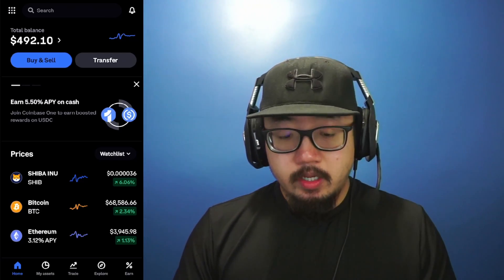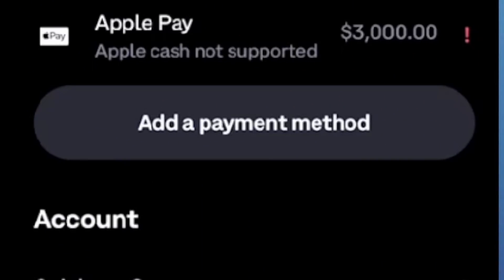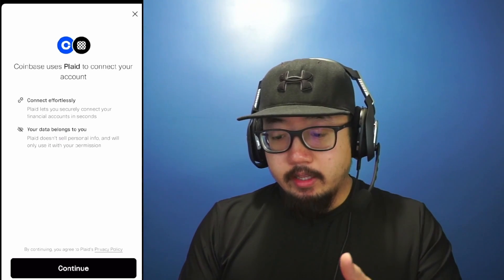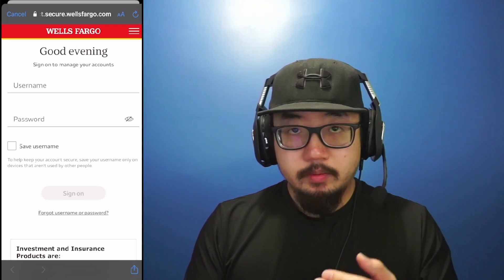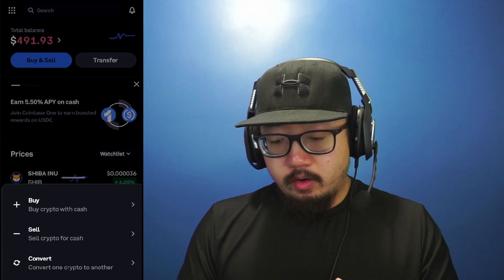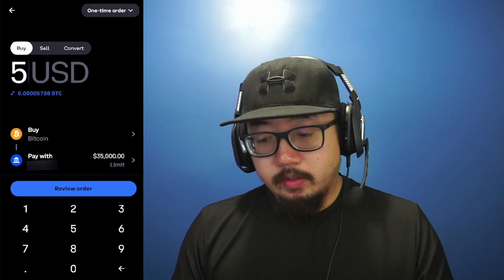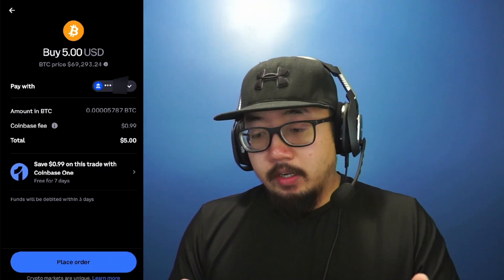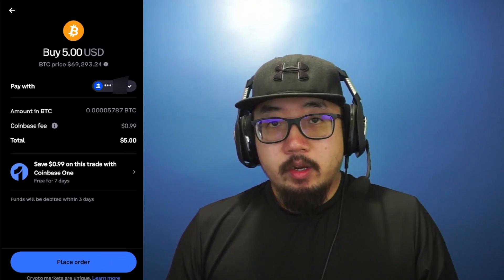How to BUY Bitcoin on Coinbase App with Bank Account (2024)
How to Buy Bitcoin on Coinbase App (Coinbase Tutorial)

This video Coinbase tutorial will teach you How to buy Bitcoin (or Bitcoins) on your phone on Coinbase. Coinbase is an app that allows you to purchase Crytocurrency (including Bitcoin) on your phone!

How to Buy Bitcoin on Coinbase App (Coinbase Tutorial) CHAPTERS:
0:00 - How to add bank account to Coinbase
1:38 - How to Buy Bitcoin on Coinbase with Bank Account

► Cell Phone Tripod
► Sony A6000 (Camera)
► Insta360 GO 3 (POV Camera)

Feel free to send me products to review!